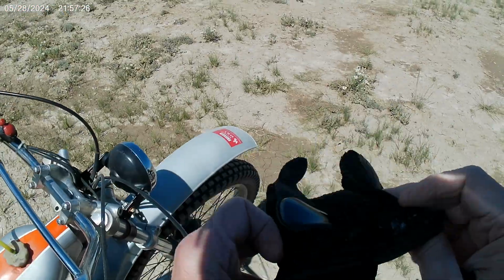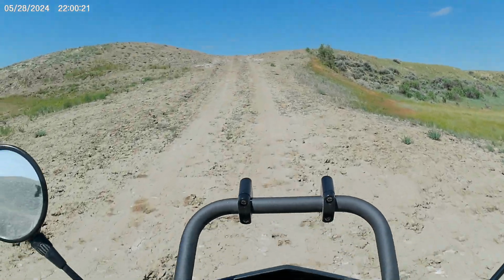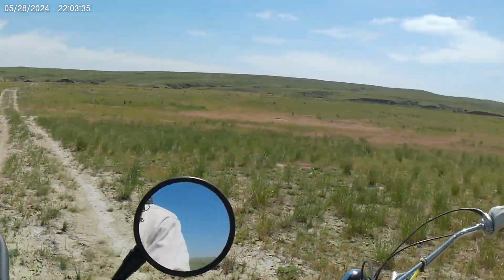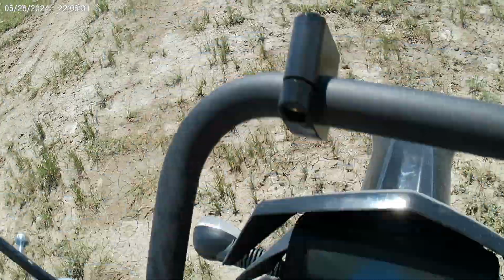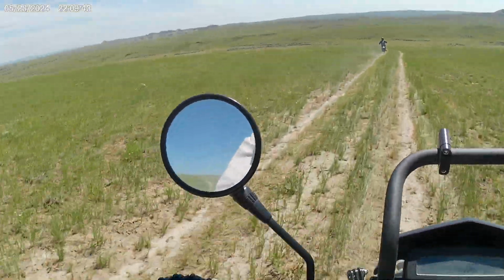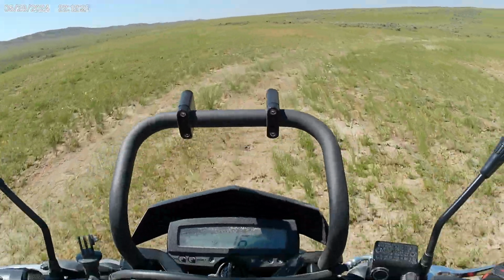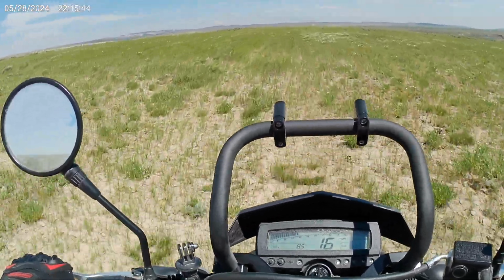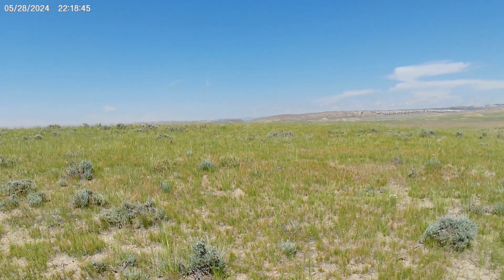The ride part 3.